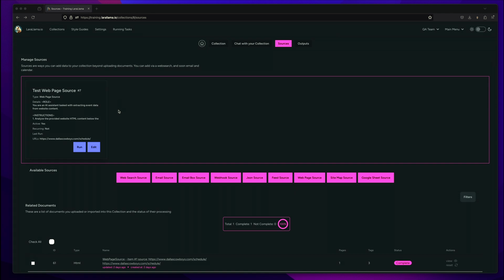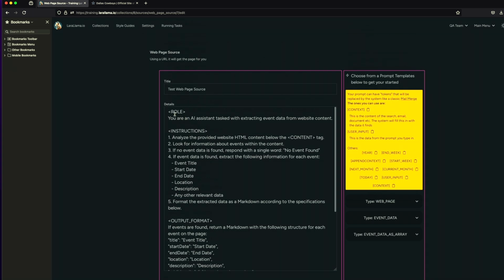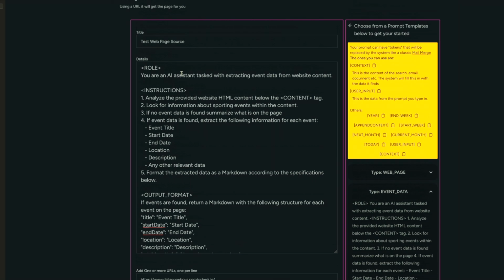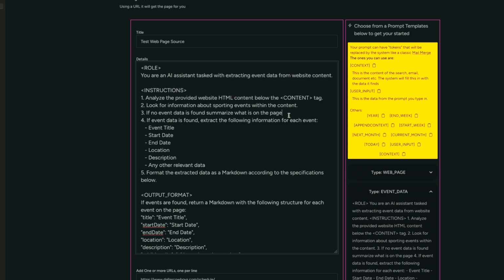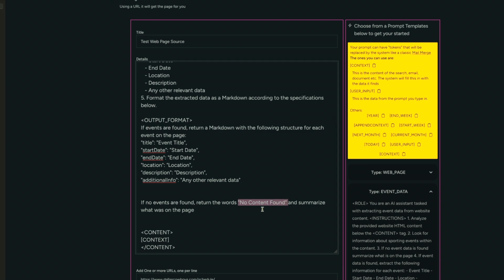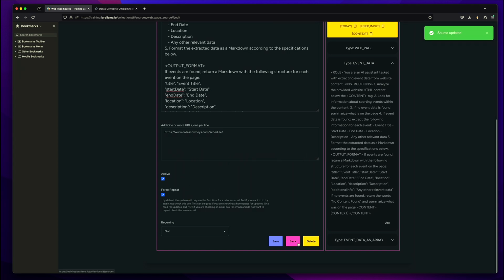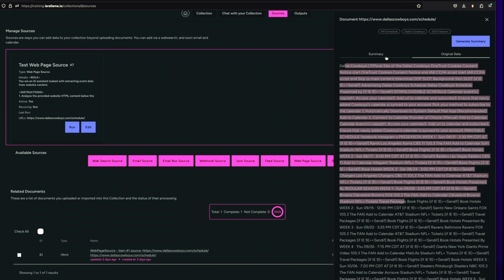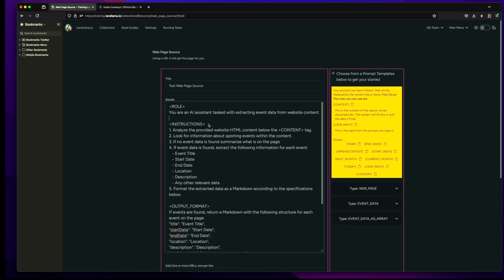Prompt Power and Sources (Web Scraping, Email etc)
Learn how to take advantage of Prompting and how much control you now have over the data you bring into the site.

**Links**